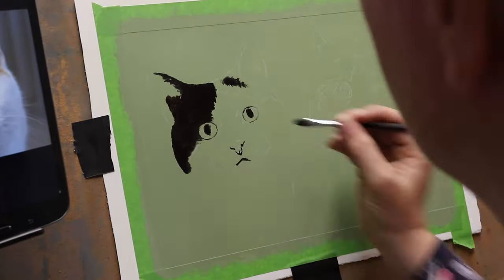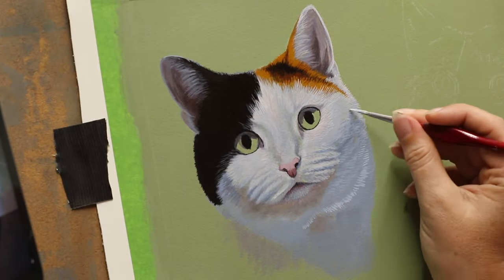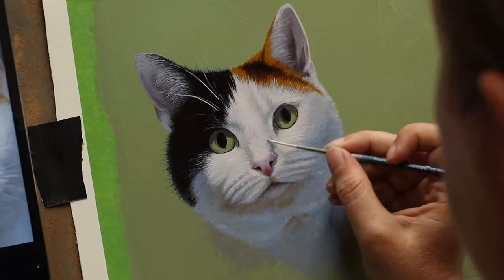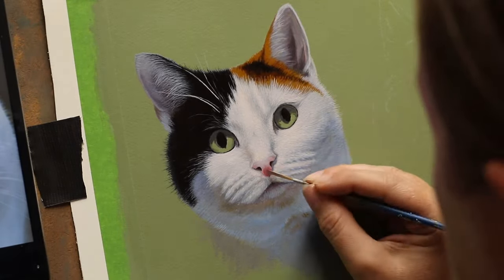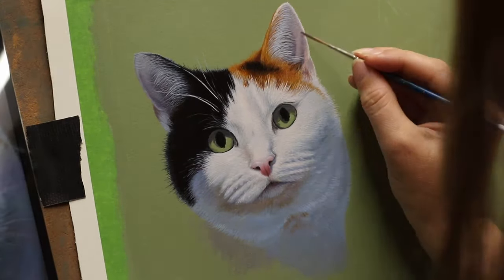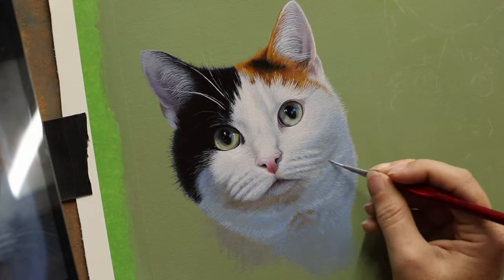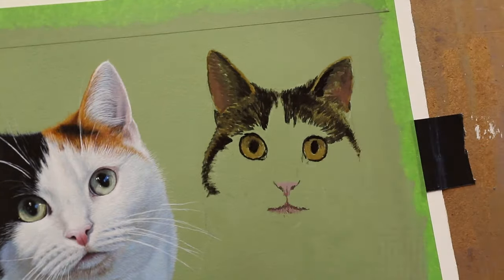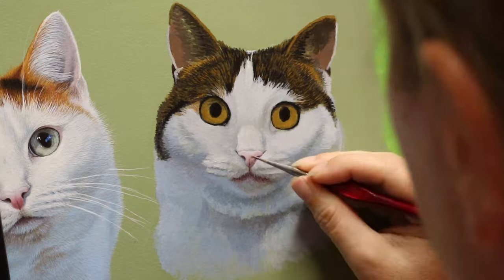Painting realistic cats in acrylic - Timelapse and chat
In this video, i am painting two realistic cats that I was commissioned to do by a client. They are Willow and Buffy. It is one of three such double cat portraits I did for the same client and I used acrylics on hotpress watercolour  paper. All supplies listed below. I also chat about a few things whilst I paint for those that like to listen to whats going on with me. This will be the last vid of 2023 so I know i am cutting it fine lol. I had no time in the run up to Xmas so got a couple out now things have calmed down.

Art Supplies:
Golden acrylics
Philbert brushes
Scotch removeable tape
Tablet holder